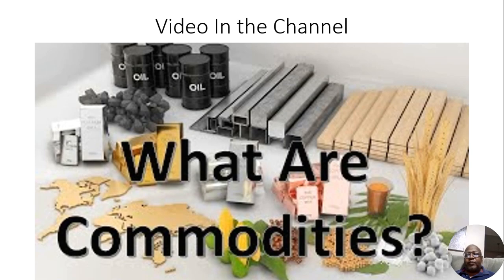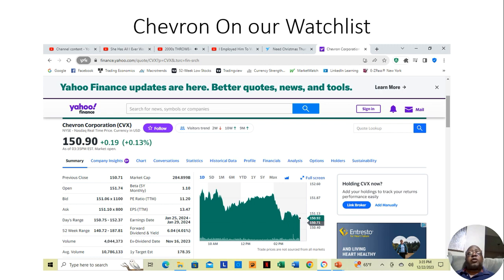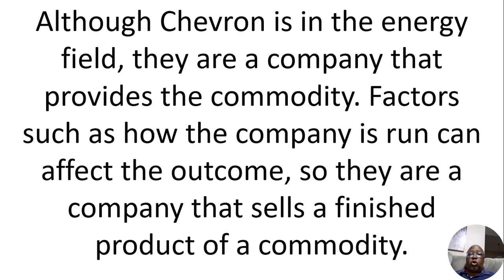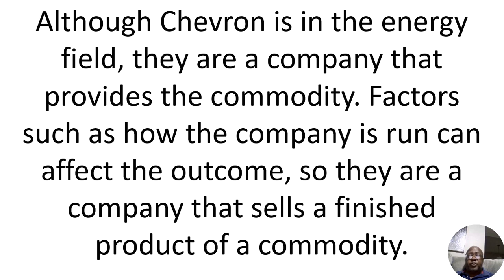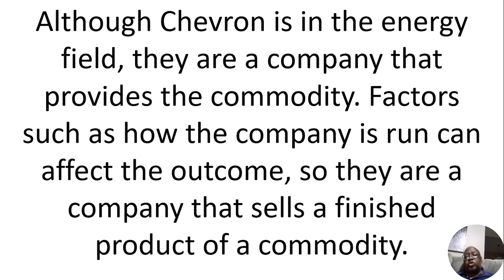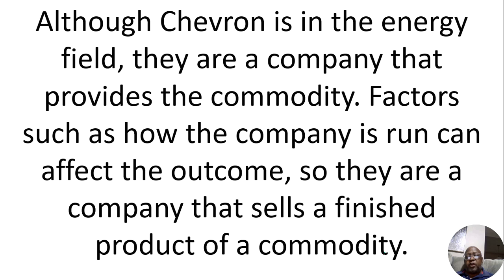A Guide to Buying Commodities in Your Brokerage Account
Welcome to my guide on buying commodities in your brokerage account! In this video, I will share tips and insights to help you invest in the commodities community in your stock brokerage account. Whether you are a seasoned investor or just starting out, understanding the process of purchasing commodities through a brokerage account is crucial for diversifying your portfolio.